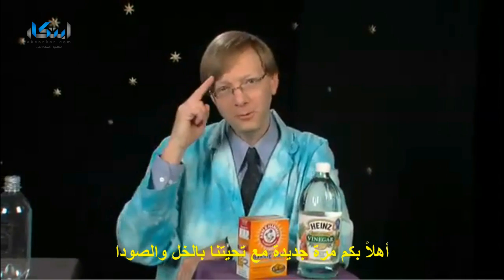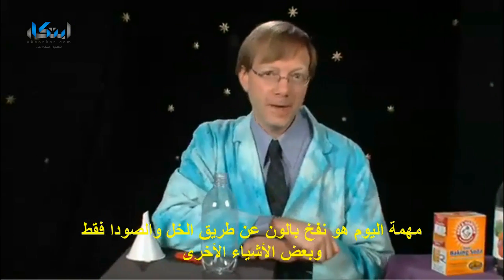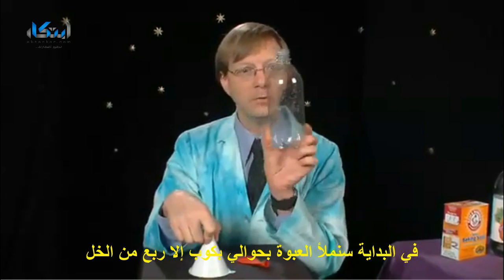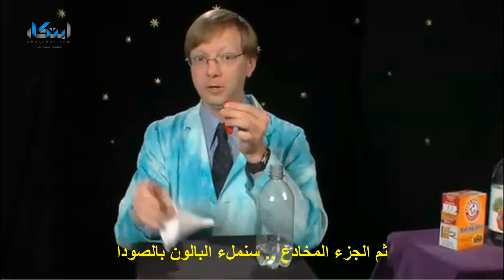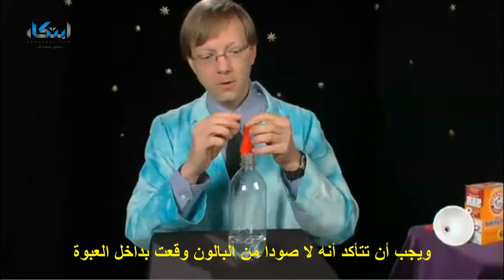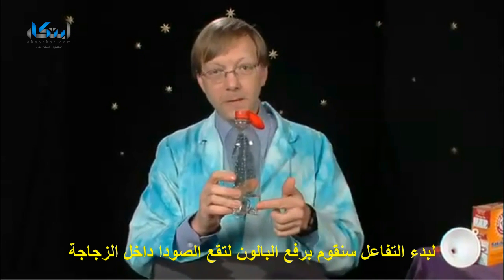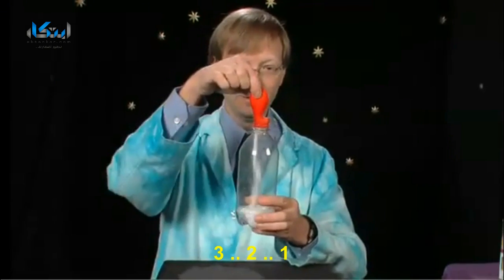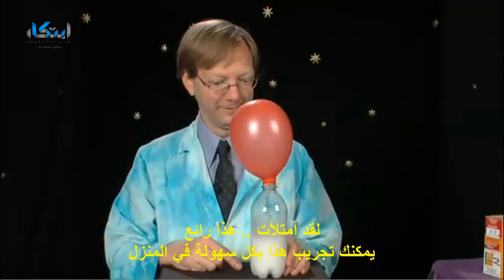نفخ البالون بدون هواء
شاهد كيف يتم نفخ البالون عن طريق الخل والصودا "البيكنج باودر" واستمتع
حيث نستطيع تعبئة بالون الأطفال عن طريق التفاعل الكيميائي بدلاً من النفخ فيه بالفم، وأساس ذلك هو إجراء تفاعل كيميائي بين مادتي الخل وصودا الخبز "بيكربونات الصوديوم" فينتج من التفاعل غاز ثاني أكسيد الكربون الذي يعمل على ملء ونفخ البالون.

المواد والأدوات:-
خل ، بيكربونات الصوديوم، قارورة ذات عنق، بالون، قمع

خطوات التجربة:-
نعمل على وضع كمية من الخل داخل القارورة بمقدار 100 ملليمتر.
نضع داخل البالون كمية من بيكربونات الصوديوم الصلبة "حوالي 20 جم" وذلك باستخدام القمع.
نعمل على تثبيت طرف البالون في طرف القارورة مع مراعاة أن نجعل البالون مدلى إلى الأسفل "أي لا نسمح عند تثبيت طرف البالون في الدورق بانسكاب شي من بيكربونات الصوديوم إلى الخل داخل الدورق".
بعد تثبي طرف البالون نعمل على سكب ما في البالون من بيكربونات الصوديوم في الخل وذلك برفع البالون قليلاً إلى الأعلى.

حينها ستسمع أزيز التفاعل وانطلاق غاز ثاني أكسيد الكربون الذي يندفع باتجاه البالون فيعمل على انتفاخه.